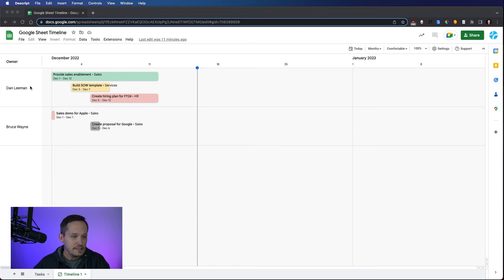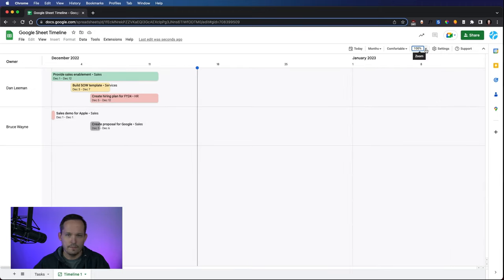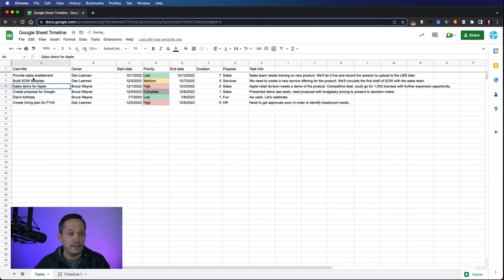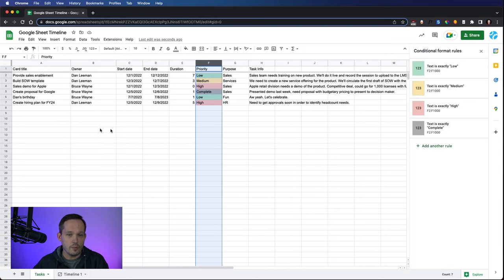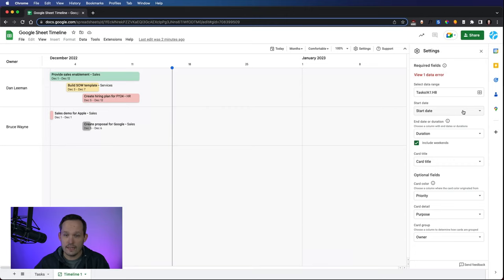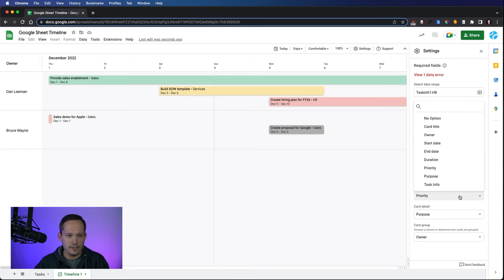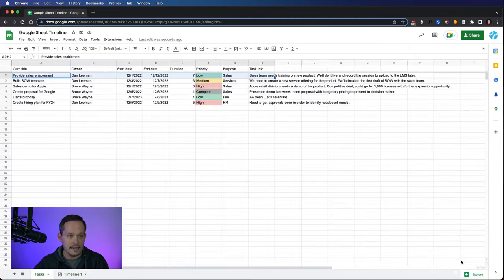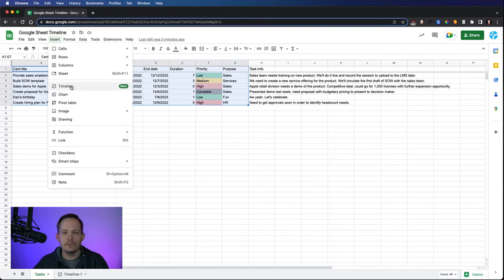New Google Sheets Timeline Feature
Google has been releasing features this year as part of its Smart Canvas initiative. One that caught my eye recently was around a native timeline view for Google Spreadsheets data. Do you think it will be useful? What features would you like to see?